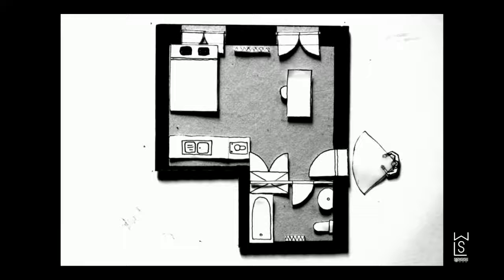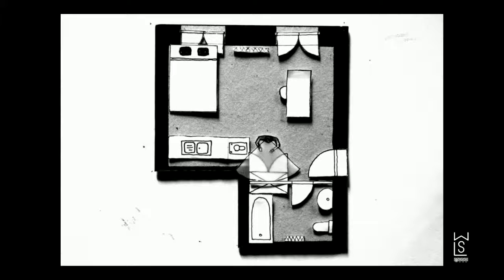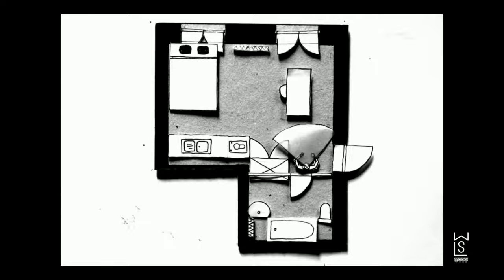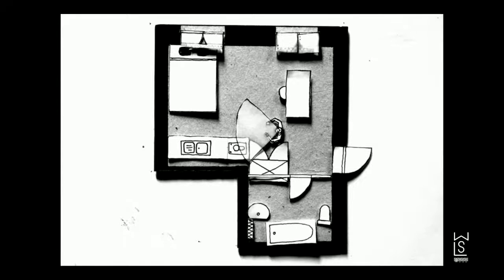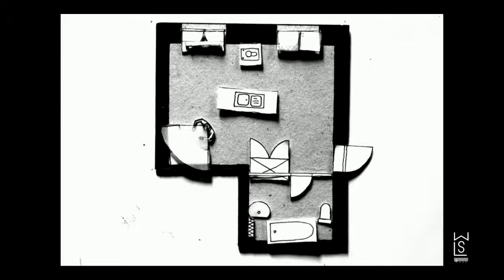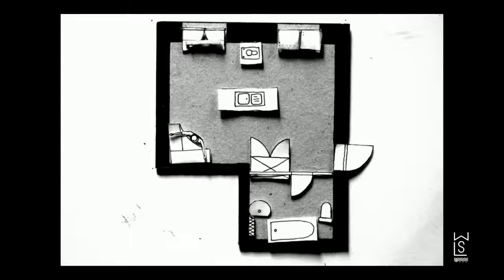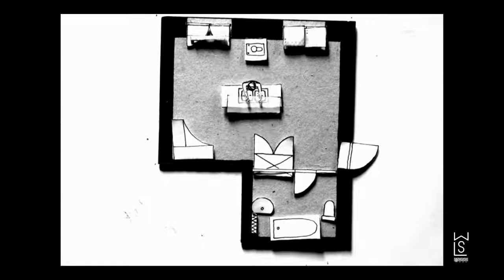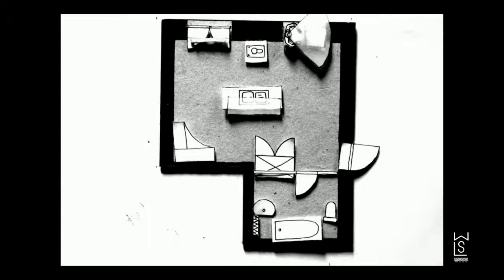⌂ WeLiveSmall - DEM || Principles - Field of view (FOV) - Real life examples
Since we have no walls to determinate rooms we used the notion of field of view (FOV) to separate all functions when you are in front of them. This video is the first in a series of video's regarding our FOV's.

*ABOUT WELIVESMALL*
We Live Small is an ongoing experiment developing tools* to make living in small space possible without losing 21st century comfort  in the process. This is combined with an active social life using the facilities of the city. Tools* focus on seamlessly combining objects to your way of life and essentially doing more and having less.
* = All tools and products developed are based on free and/or open- source platforms

*GET WLS TOOLS*
WeLiveSmall’s Google Drive